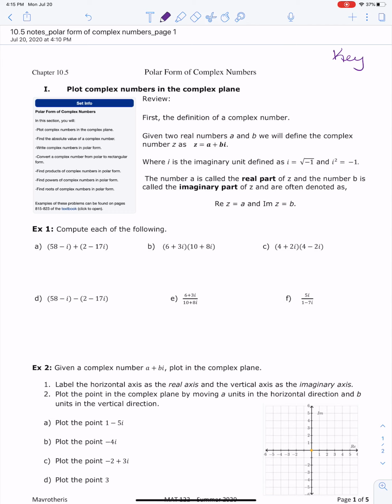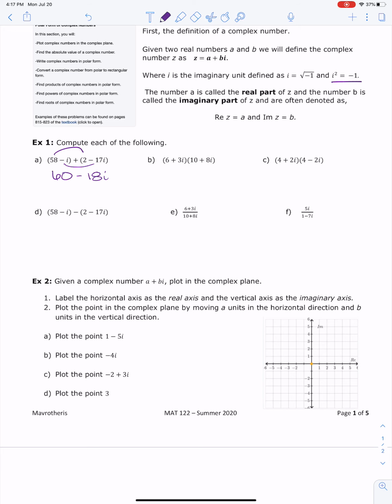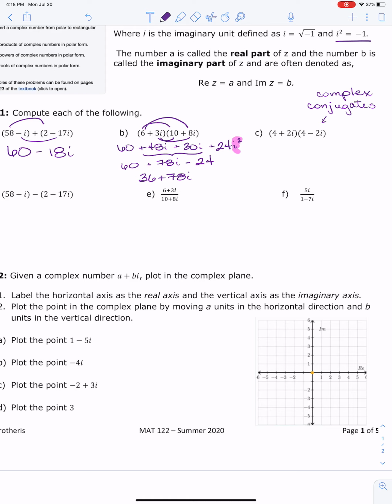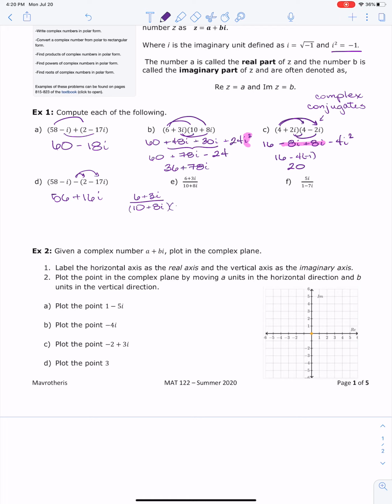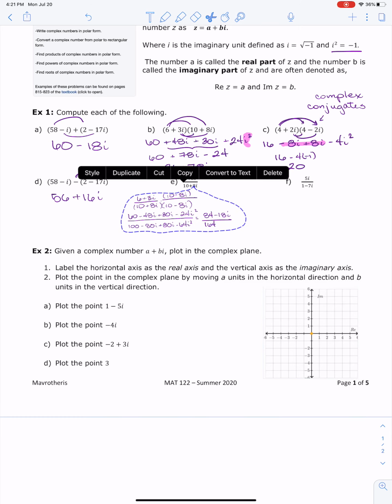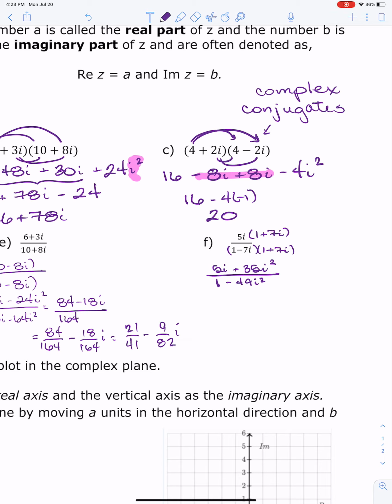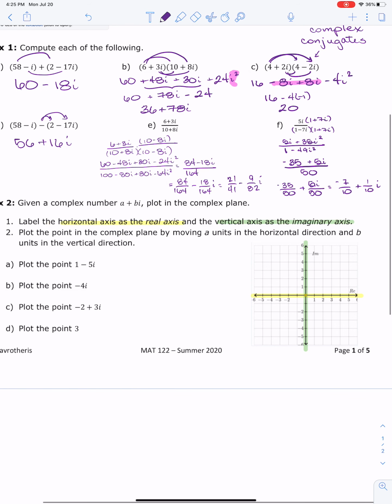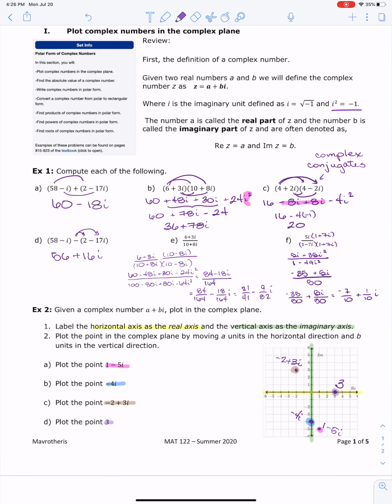10.3 Notes_Complex Numbers in Polar Form_page 1